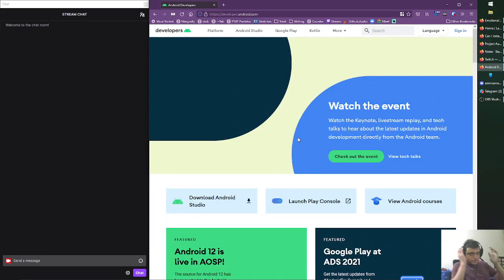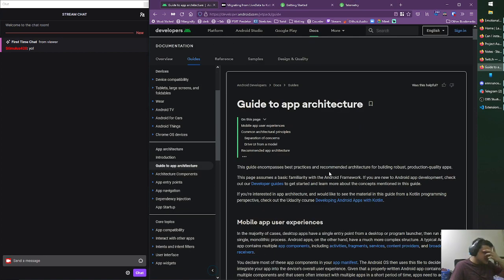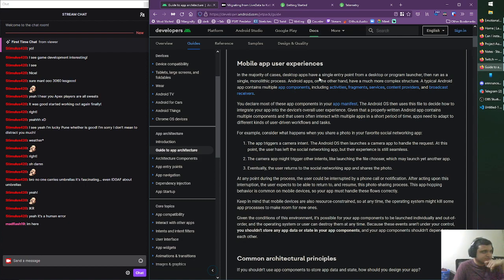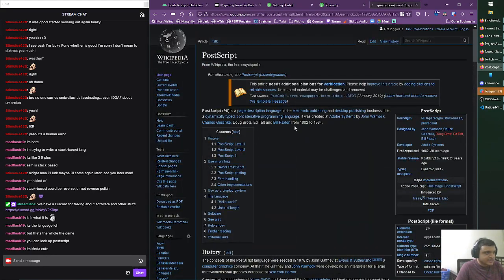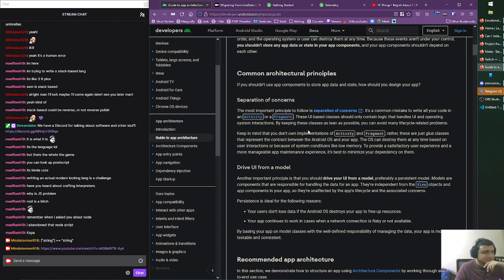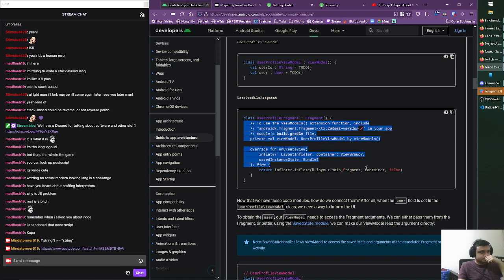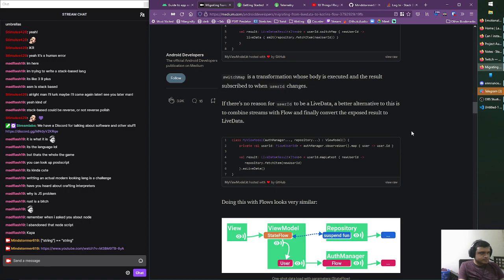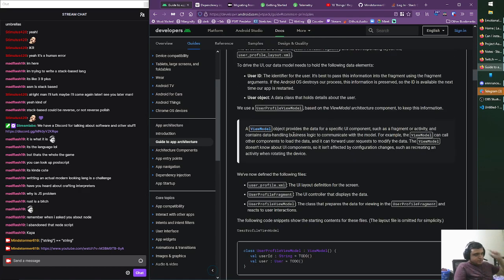[Kotlin] Android architecture study